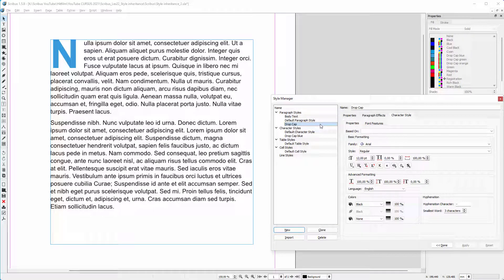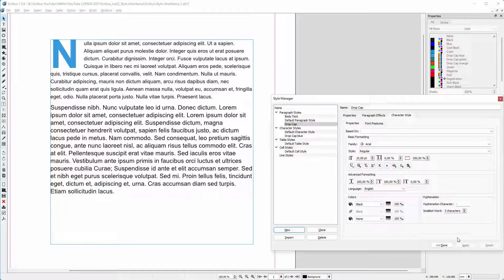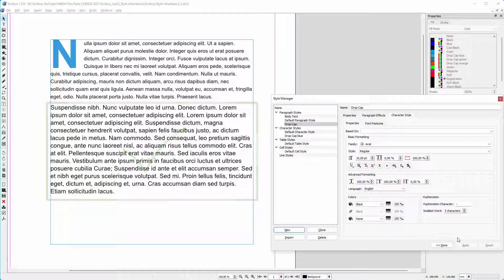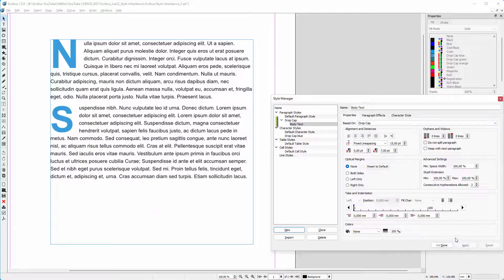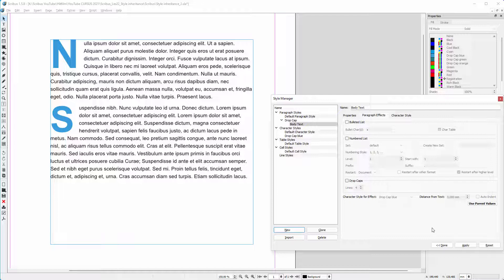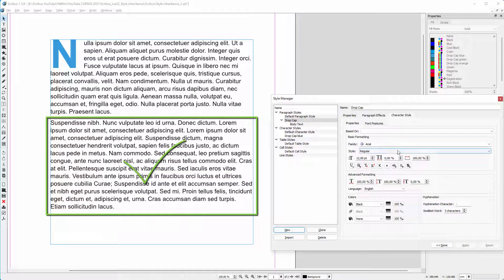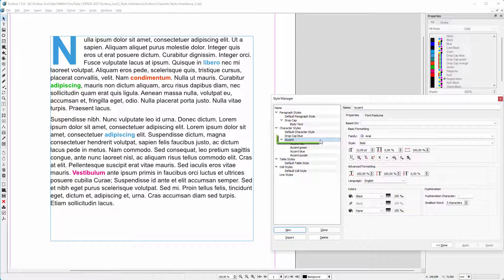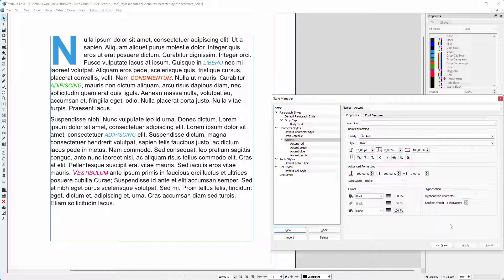22) Style inheritance in Scribus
In this lecture we will look at Style inheritance in Scribus. Cloning a Paragraph Style doesn't mean that the cloned Style follows the original Style. To create a child parent relationship between Styles you can 'base' a Style on another Style. When you then adjust the parent Style, the changes made will also be represented in any child Styles.